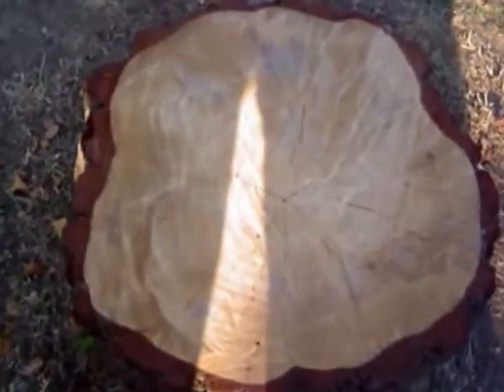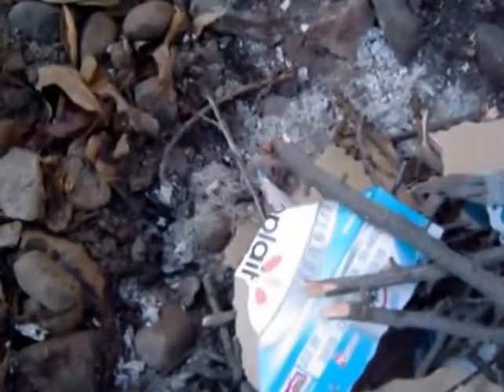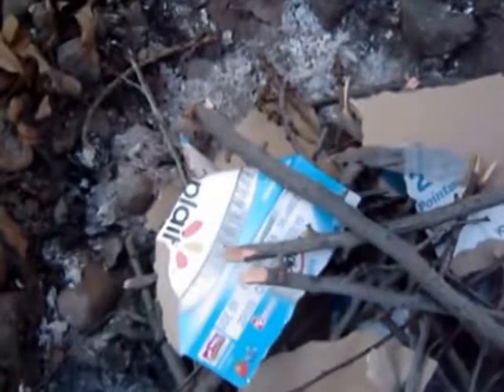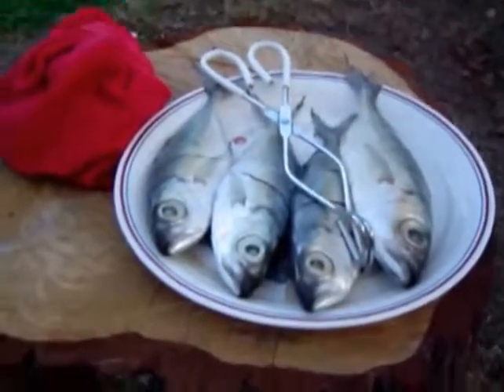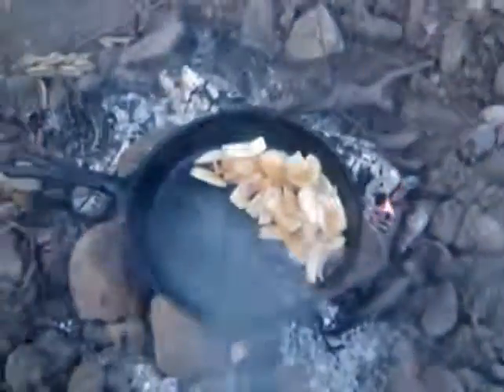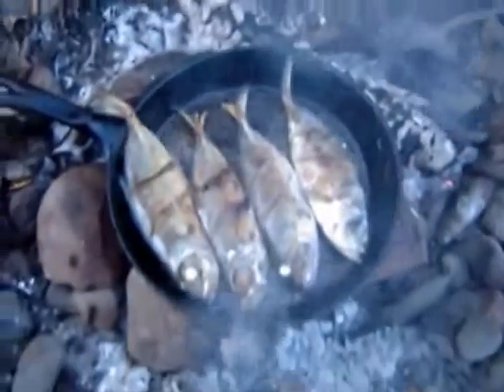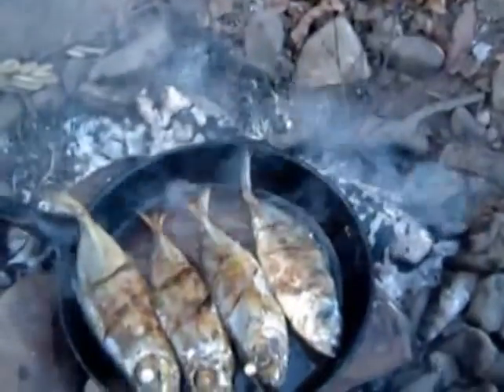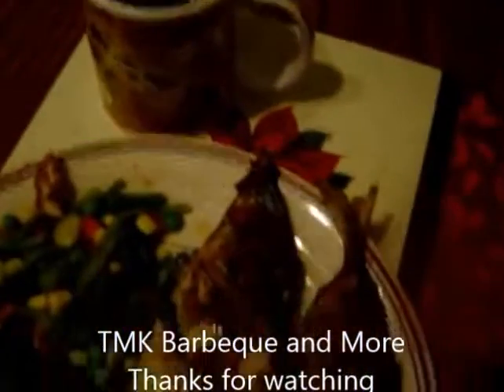TMK BBQ and more Part 1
We own every right on our videos